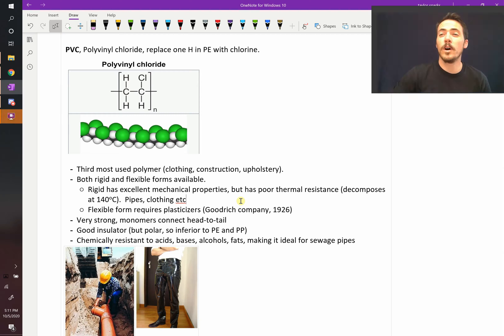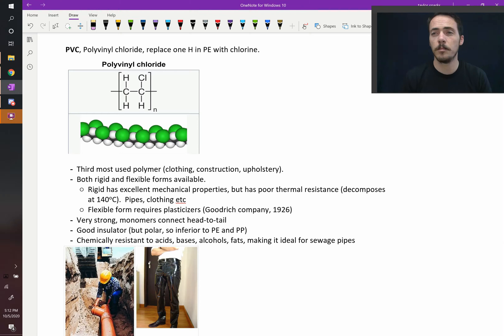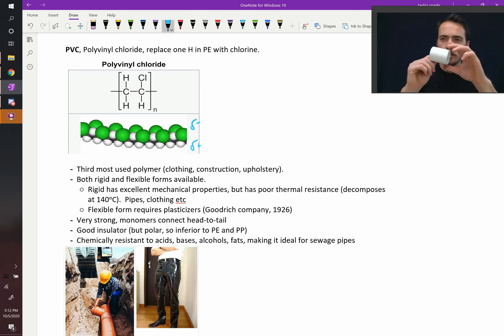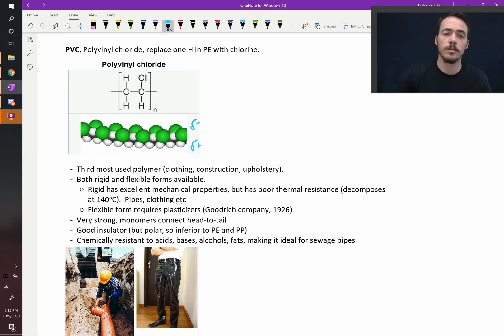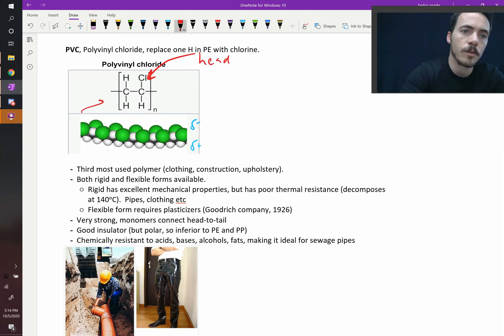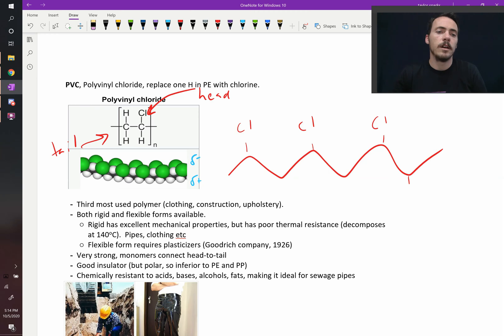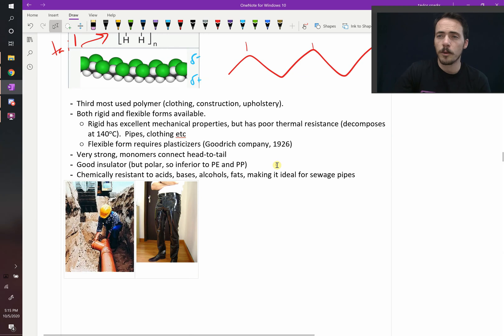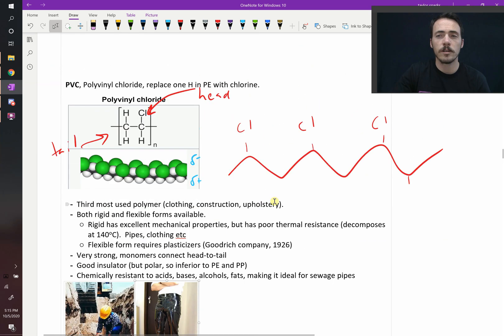What is Polyvinylchloride and what do we use it for?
From wiki: Polyvinyl chloride colloquial: polyvinyl, vinyl; abbreviated: PVC is the world's third-most widely produced synthetic plastic polymer. About 40 million tons of PVC are produced each year. PVC comes in two basic forms: rigid and flexible.
Formula: (C2H3Cl)n
Melting point: 100 °C (212 °F) to 260 °C (500 °F)
ChEBI ID: 53243
Glass Transition Temperature: 82 °C (180 °F)
Effective heat of combustion: 17.95 MJ/kg